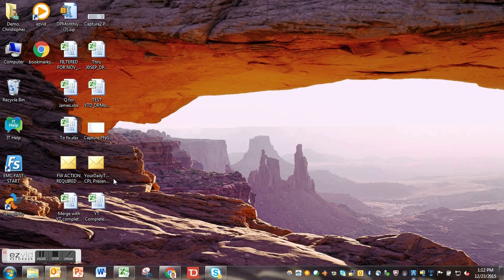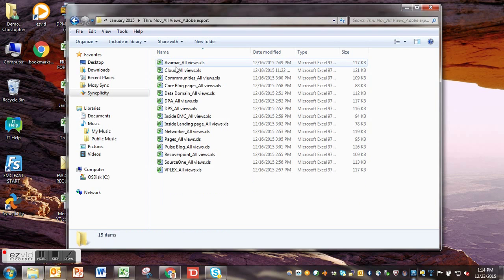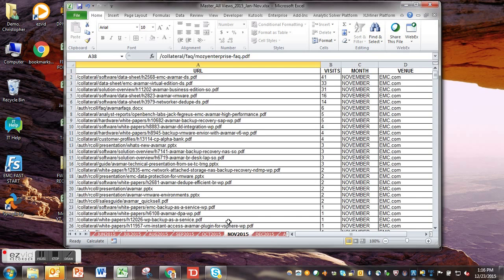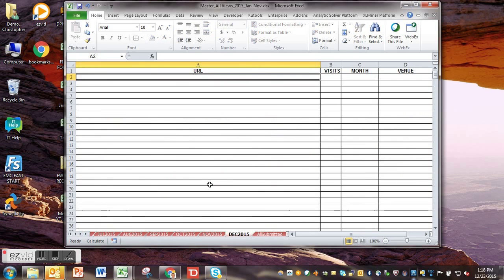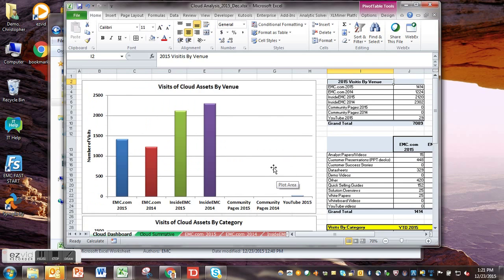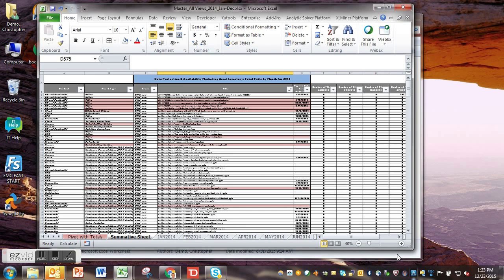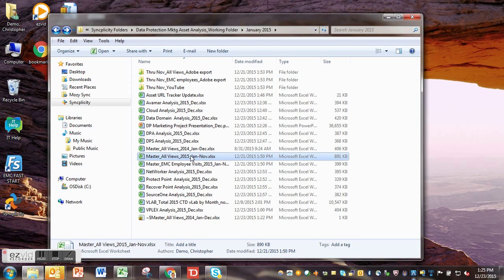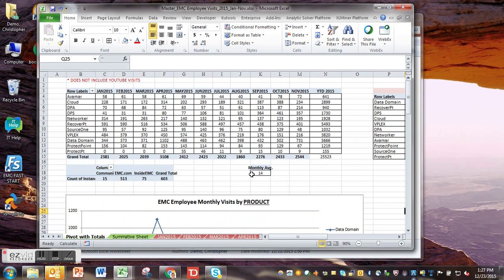Asset Analysis Project Tutorial